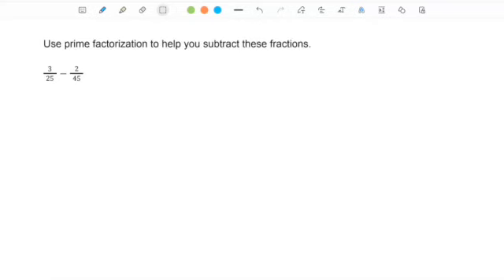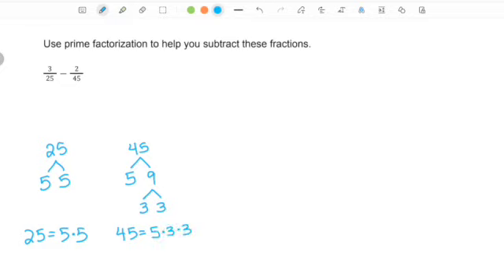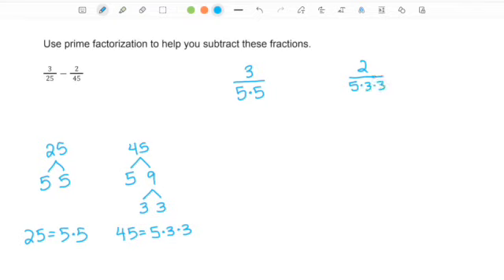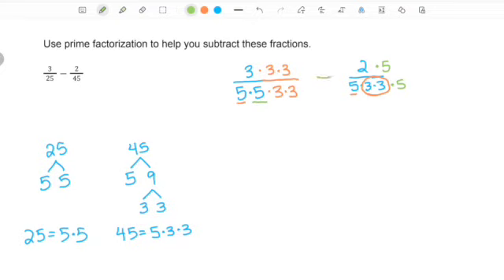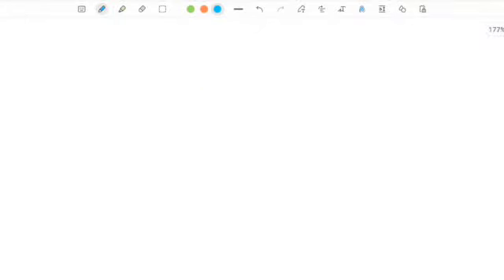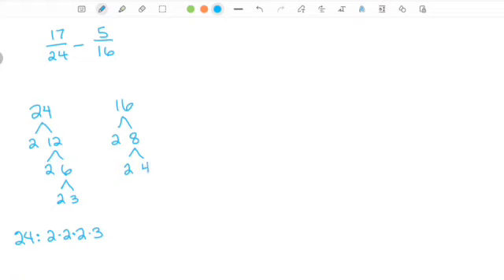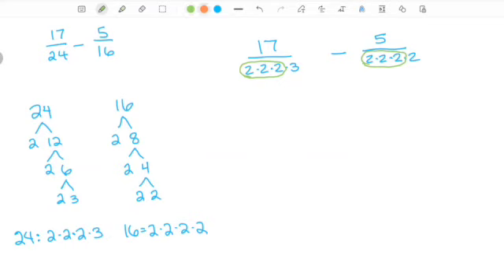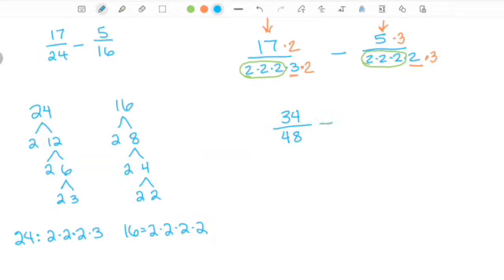A+ Subtract Fractions with Prime Factorization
Learn how to use prime factorization in order solve subtraction of fractions with unlike denominators!